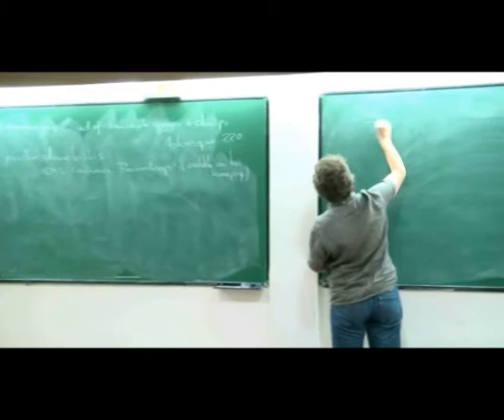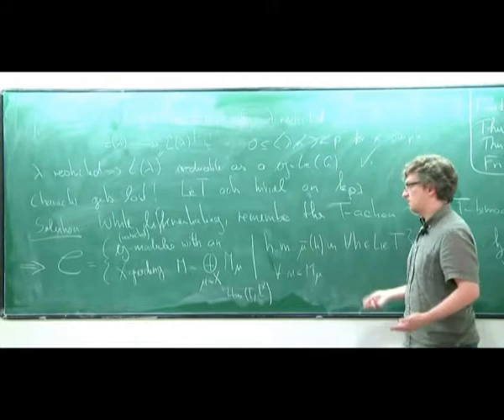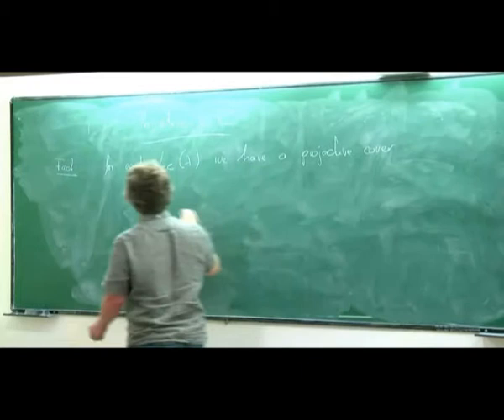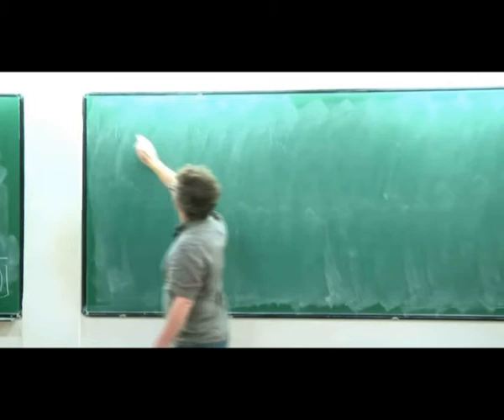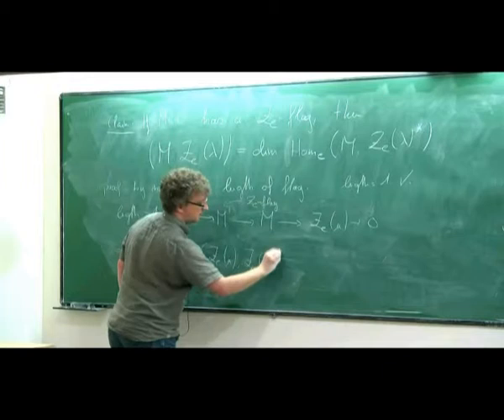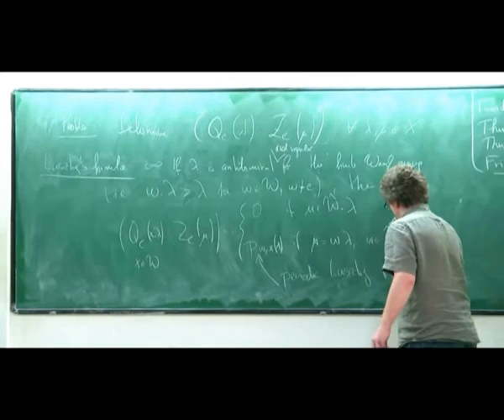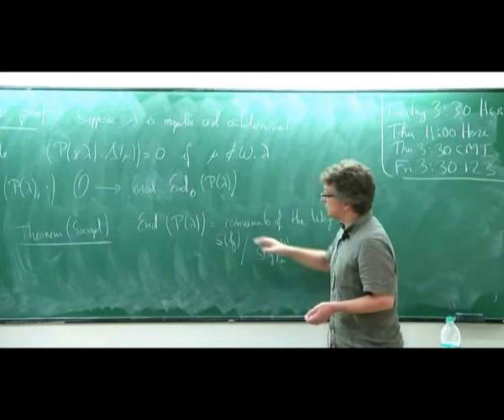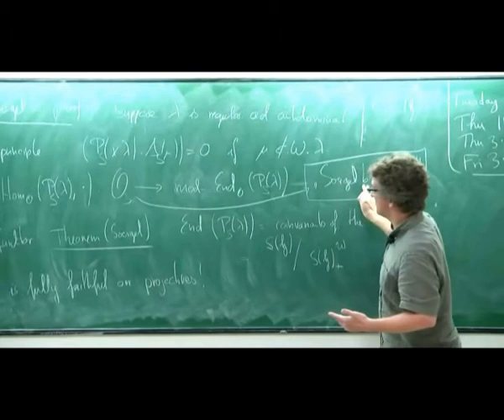11th October 2013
Abstract: We will review recent approaches towards understanding the rational representation theory of reductive groups defined over a field of positive characteristic. A guiding problem for us will be the determination of the irreducible characters of the group. For those, Lusztig stated in 1980 a conjectural formula. It was proven in 1990 in a combined effort of several authors that the formula is "generically true", i.e. in case the characteristic is "big enough". In 2007 a relation between (parity) sheaves on affine flag varieties, Bruhat graphs, and modular representations was used to establish a (huge) upper bound on the exceptional primes. While it was always clear that Lusztig's formula cannot hold true if the characteristic is "small", one was hoping that the exceptions are all smaller than the Coxeter number associated to the underlying root system. Very recently, Geordie Williamson found a counterexample to this.